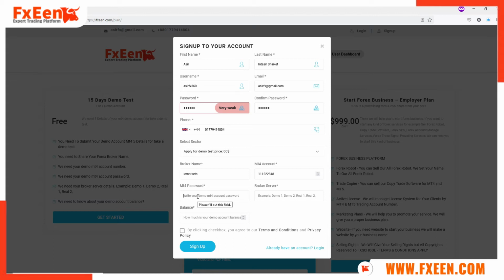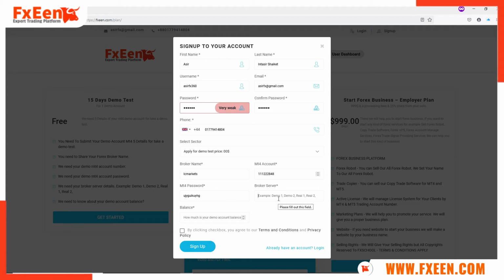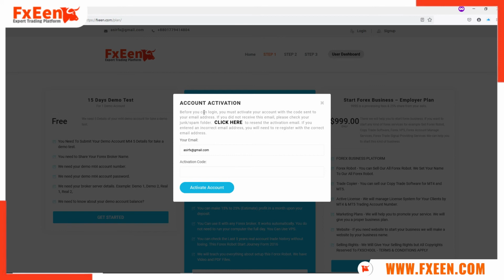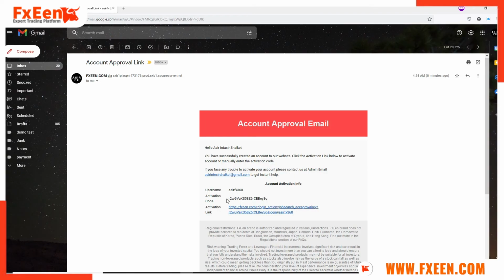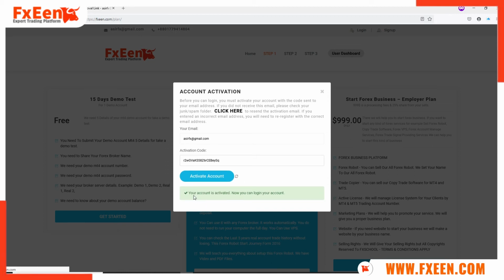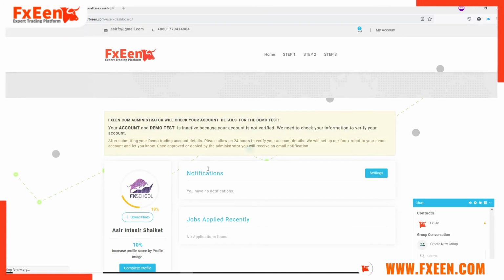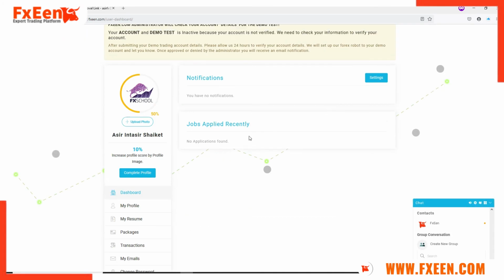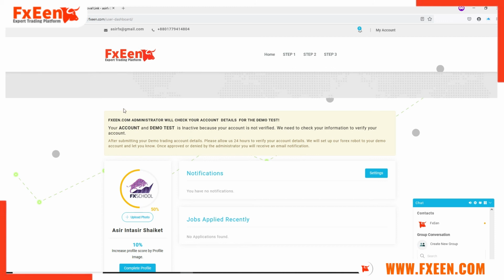2. How to take a free demo test of our FxEen - Expert trading platform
FxEen is An Expert trading platform for Mt4 Forex Robot. There you will get all the necessary things for Forex auto trading. You can make 25% to 35% profit in a month upon your deposit without any risk.

FxEen will deliver the most advanced strategies for your trading. So, if you want to become a profitable forex trader you must need the FxEen Expert Trading Platform.

# FxEen is An Expert trading platform for Mt4 Forex Robot. There you will get all the necessary things for Forex auto trading. We have the world’s best Forex Robot for currency and gold. There you will get 4 robots for currency and 1 Forex Robot for gold.

EURUSD | GBPUSD | USDJPY | AUDUSD | XAUUSD

- You can make 25% to 35% profit in a month upon your deposit without any risk.
- Minimum account balance you need 3000$ in a low spread true ECN Forex broker.
- If you have 3000$ balance and if you use 0.03 lot size you can make an 800$ to 1000$ profit in a month.
- You can take 15 days free demo test before you buy this Forex Robot.
- You can check our demo and real account trading. We can give you the investor password of our account.
- You can check our videos there you can check our one-year trading history.

# Risk-Free Trading
- We set a powerful Money Management System in this Forex Robot. You will never feel any risk in trading.
- We set Forex News Time Filter. So, This EA does not trade in big news time. So, any big movement happens in the market, this EA can close all Trade. FxEen is a Unique Trading System That Helps Your Trading Grow

# Why do you need FxEen?
FxEen is your best trading solution. It will help you to go beyond your trading dreams. You will get thousands of forex robots on Google and YouTube, but FxEen is not like any other forex robot. There are some major differences.

Other Robots: Most forex robots use the same strategy for all currency pairs even in gold or bitcoin. This is a very dangerous system. Because we know that Currency and Commodity and Cryptocurrency are not the same things. So how the same strategy will work for all of them?

FxEen Forex Robot: FxEen Forex Robot has not used the same strategy for all currency pairs even in gold or bitcoin. It uses different strategies and files for different currency pairs. Currency and Commodity and Cryptocurrency is not the same things, so we use different file and strategy for them.

# What is the benefit of the FxEen?
2. You can check 5 years profit history Video
3. FxEen Forex robot use Take Profit and Stop Lose properly.
4. FxEen EA uses an emergency system. If any Big movement happens in the market this EA can close all Trade.
5. By FxEen Forex Robot You can make 25% to 35% (Estimate) profit in a month upon your deposit.
6. You Can use it with any Forex broker.
7. It works automatically. You do not need to run your computer the full day. You Can Use VPS.
8. You can check the Last 5 years real account trade history without losing. This Forex Robot Start Journey Form 2016
9. We set a very strong Money Management System in this Forex Robot so you will never feel any risk in trading.
10. This EA can adjust LOT size upon Account Balance. So Small or Big balance It can handle Properly.
11. We will teach you everything about setup this Forex Robot. We have Video and PDF Files. We will help you to setup. This Services for a lifetime.
12. Lifetime free update. We bring new updates in Forex Market Because We know if we cannot improve our trading style, we cannot make profits from this World Largest Trading Market.

Available features
# New indicators: In this platform, you will get some new indicators, that are not available in a normal free mt4 platform given by your Forex broker. Also, you can find market trends by those indicators in a very easy way. This indicator will help you to select a proper time to open your trade.

# Expert advisor: If you are not a good trader, then you can turn on the expert advisor option and select a forex robot that will be available in the navigator expert advisor options. There you will get some very good forex robots.

# Notification: You will receive notification to your PC and Phone when indicators get a signal to open a trade. So you do not need to monitor the mt4 terminal all the time.

# Copy our trade: If you want to copy our trade, you can do this on this platform. That is a very easy and safe way to make a profit. Just 1 click and your account will connect to our profitable accounts.

# TP & SL and Close Orders: If you use the same take profit or stop losses for your orders, then you no need to modify or set TP SL every time.